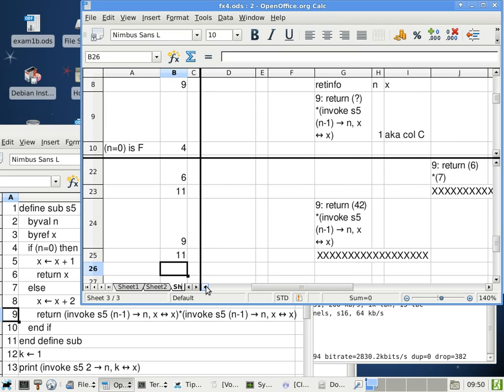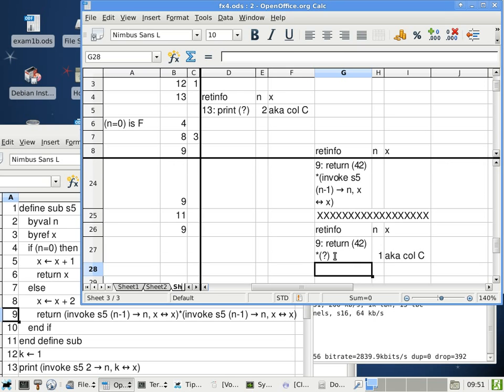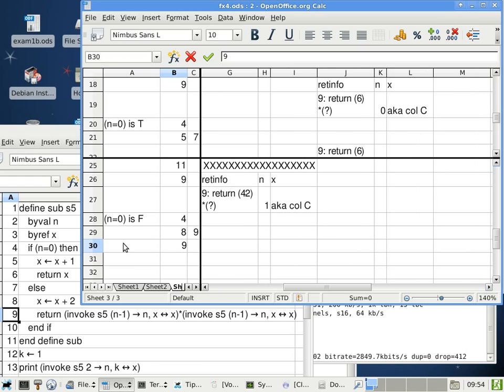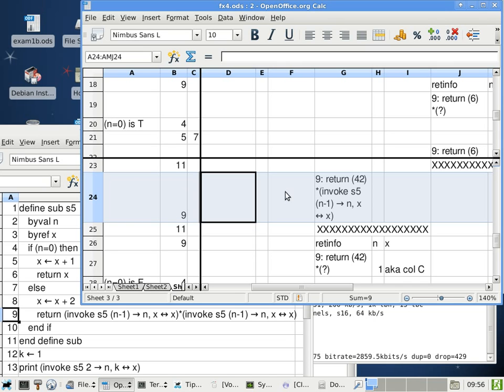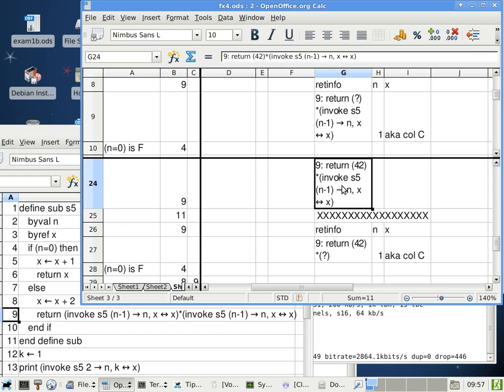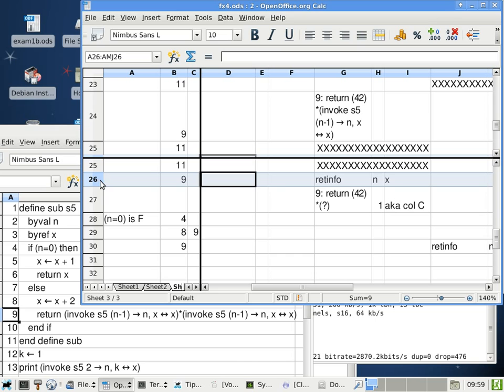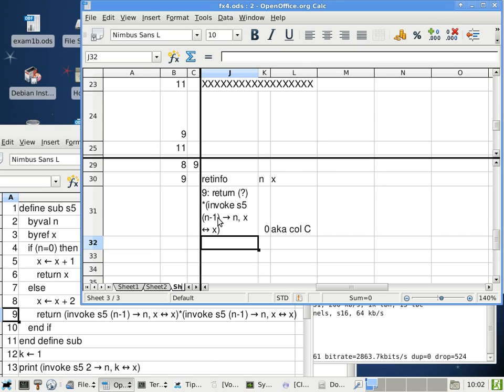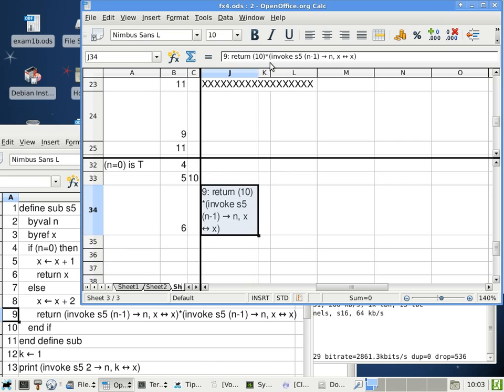20101203 cisp300b 2